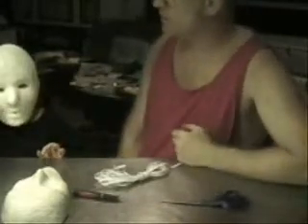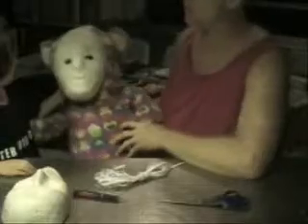How to Make a Mask out of Melted Styrofoam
This is a father and (4 year old) son instructional video.  We melt styrofoam with acetone and cast it into a mask.